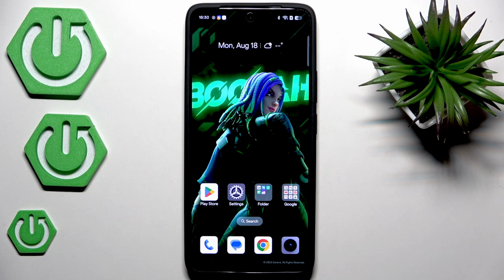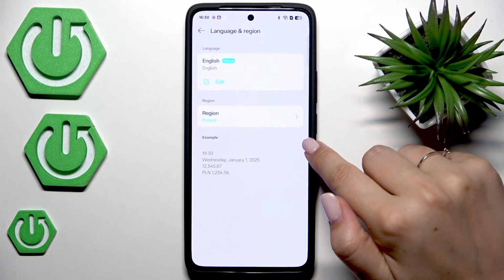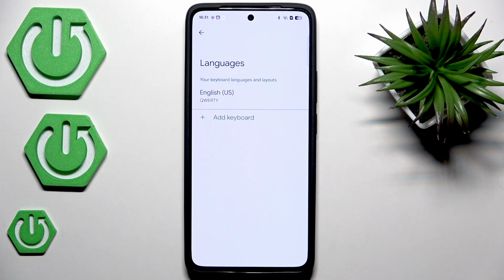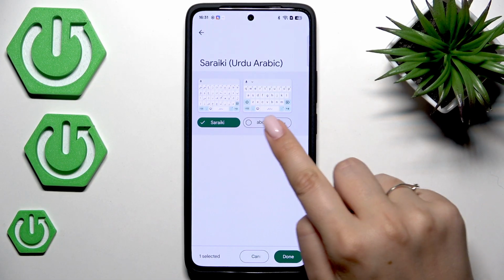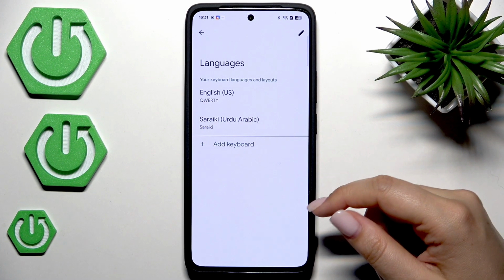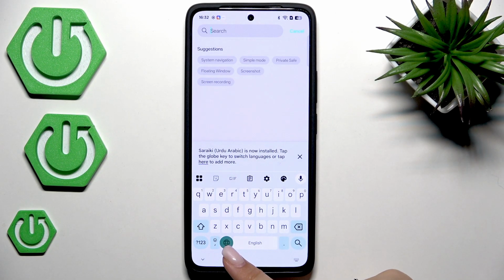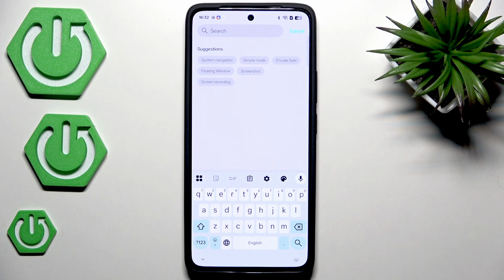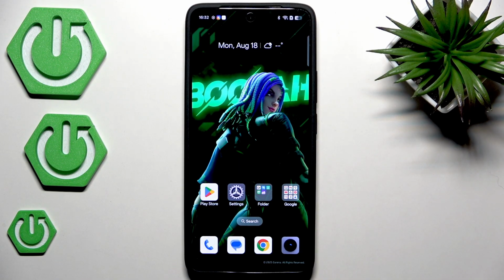REALME P3 Ultra 5G – How to Change Keyboard Language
If you want to type in a different language on your REALME P3 Ultra 5G, this video will show you how to change the keyboard language quickly and easily. Learn how to add new languages to your keyboard, switch between multiple keyboard layouts, and remove languages you no longer need. Whether you need to write messages, notes, or emails in another language, you’ll find out how to manage all your keyboard language settings on the REALME P3 Ultra 5G. This step-by-step guide covers everything from opening the keyboard settings to selecting your preferred language and layout, making it simple for anyone to follow along.

How to change keyboard language on REALME P3 Ultra 5G?
How to add a new keyboard language on REALME P3 Ultra 5G?
How to remove a keyboard language from REALME P3 Ultra 5G?

0:00 Introduction
0:08 Open an app to access the keyboard
0:20 Go to keyboard settings
0:33 Add a new keyboard language
0:51 Select keyboard layout
1:13 Switch between keyboard languages
1:47 Remove a keyboard language
2:00 Final tips